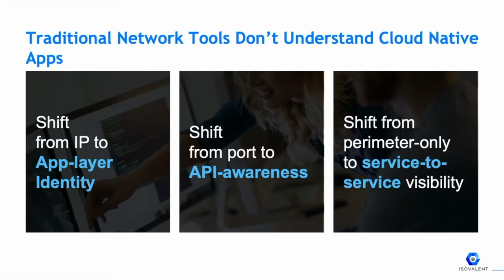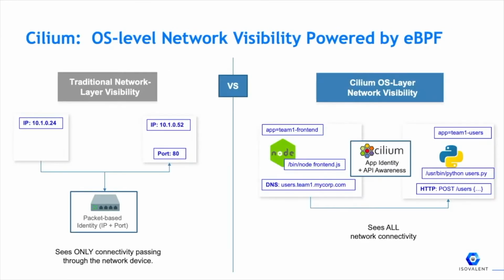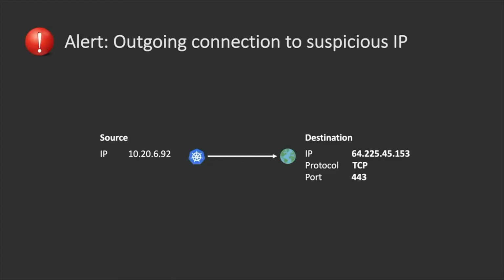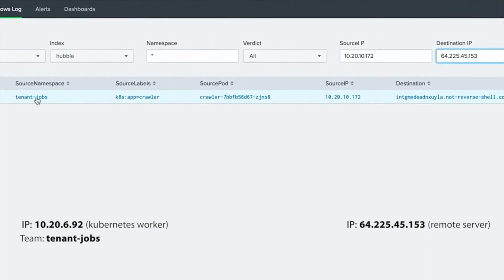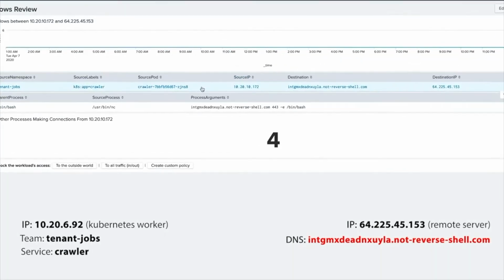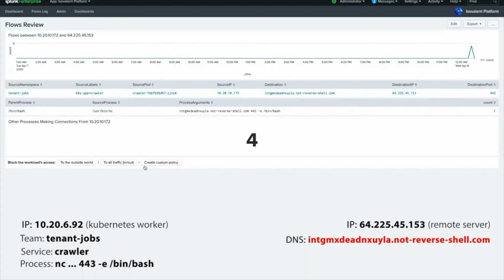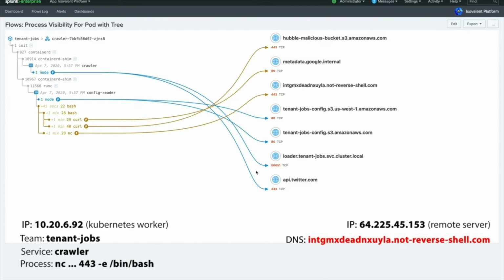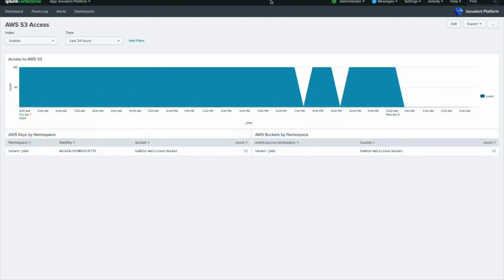Isovalent Cilium Enterprise Demo - Identity-aware Event SIEM Export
Cilium has a unique vantage point inside the network and the OS to capture rich identity-aware events without sacrificing performance and valuable compute resources. This data is typically exported to one of the major SIEMs or to a cloud storage provider. This demo shows how this data can be used to identify and root cause a breach to a Kubernetes environment.